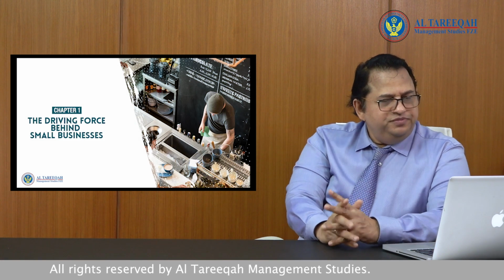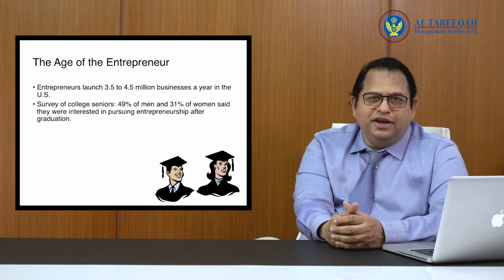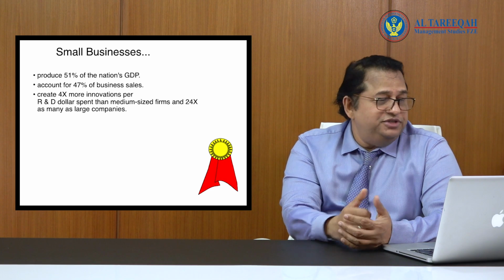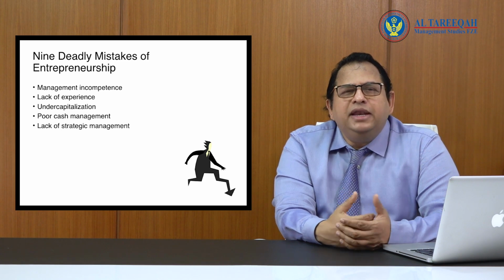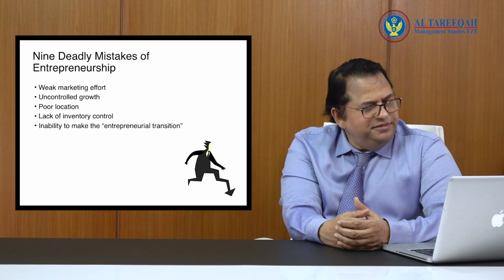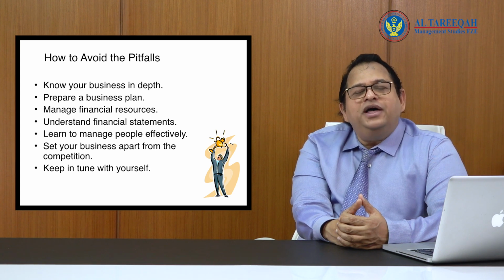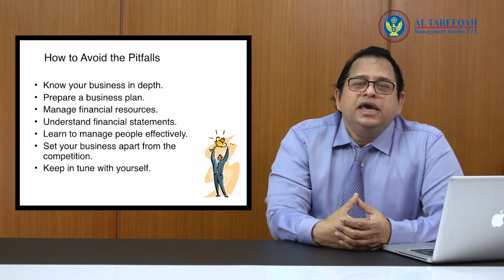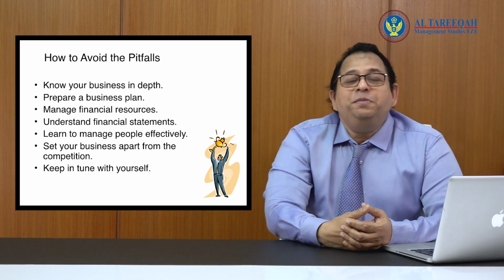Chapter 1 | The Driving Force Behind Small Business